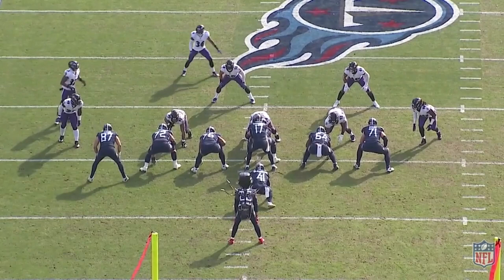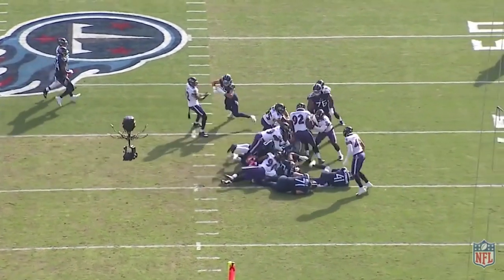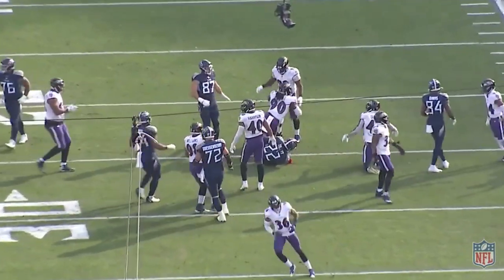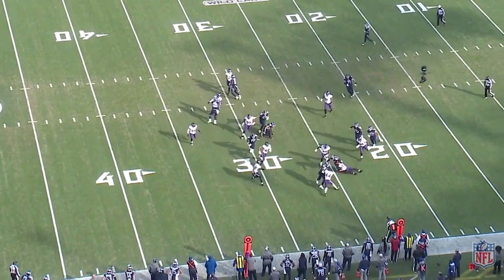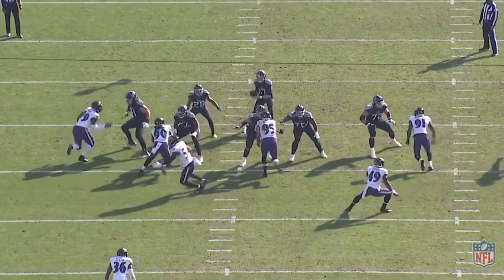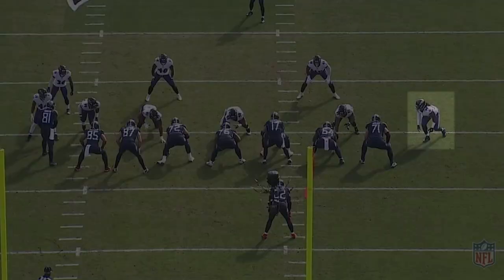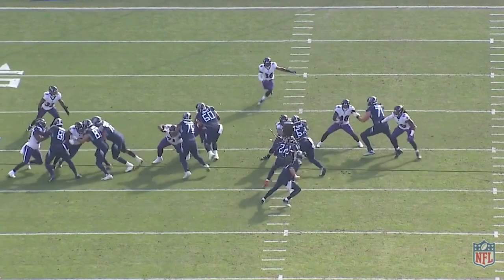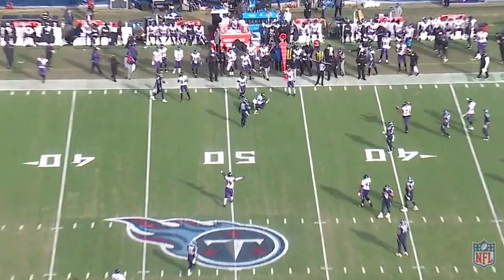Pernell McPhee: Rolling Back the Years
Pernell McPhee with one of the best games of his career turning back the clock to his first stint as a raven.

Let me know what you thought of McPhee and the Front 7 as a whole.